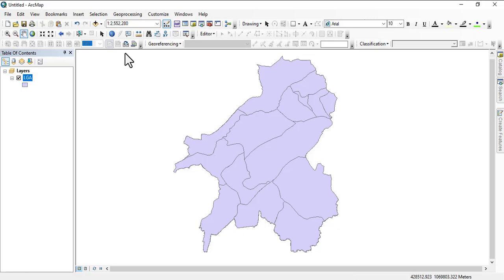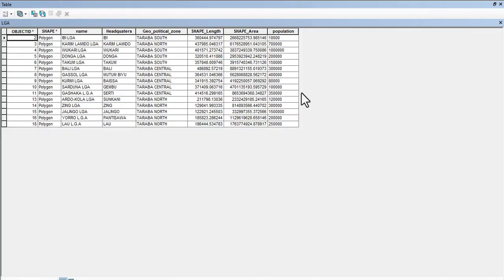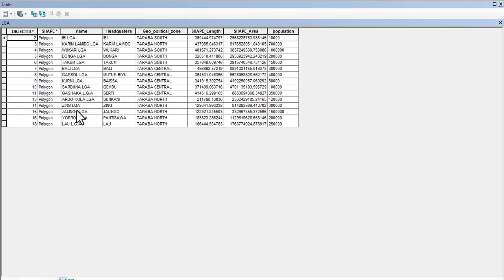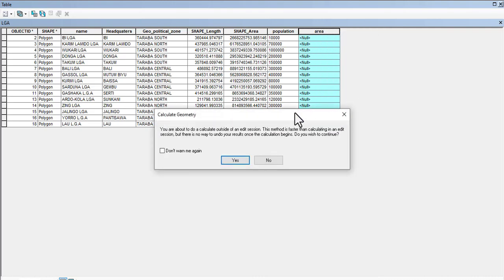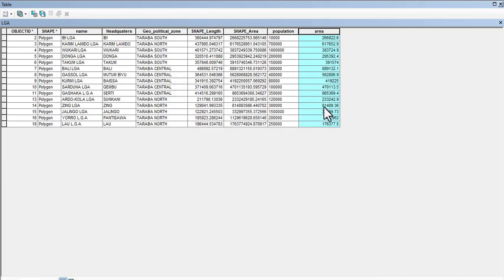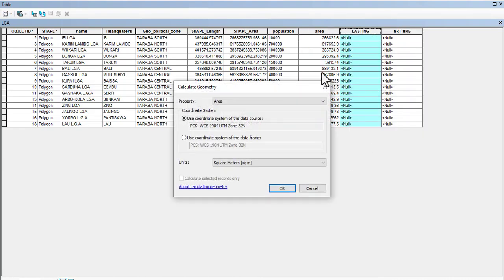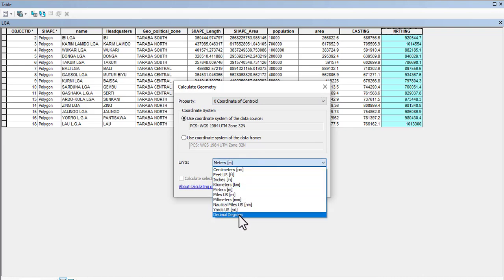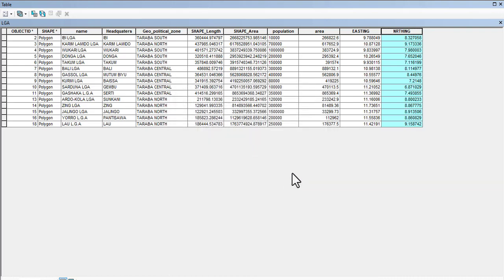ArcGIS Desktop I beginner to pro I GIS Basics I No. 8I Adding fields and calculating geometry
The "ArcGIS Desktop II: Tools and Functionality" course is designed to take beginners through a comprehensive journey to become proficient users of ArcGIS Desktop software. Throughout the course, students will learn various tools and functionalities within the ArcGIS Desktop environment, moving from beginner to advanced levels of proficiency.

The course begins with an introduction to ArcGIS Desktop, its interface, and basic functionalities. Students will learn how to navigate the software, work with data layers, and perform basic geoprocessing tasks.

As the course progresses, students delve deeper into the capabilities of ArcGIS Desktop, exploring advanced geoprocessing tools, spatial analysis techniques, and data management strategies. Topics covered include spatial statistics, raster analysis,  and more.

Throughout the course, hands-on exercises and real-world examples provide practical experience and reinforce learning. By the end of the course, students will have acquired the skills and knowledge necessary to confidently work with ArcGIS Desktop and leverage its powerful capabilities for various GIS projects.

Whether you're a beginner looking to establish a solid foundation in ArcGIS Desktop or a seasoned user aiming to enhance your skills, this course offers valuable insights and practical training to help you succeed in your GIS endeavors